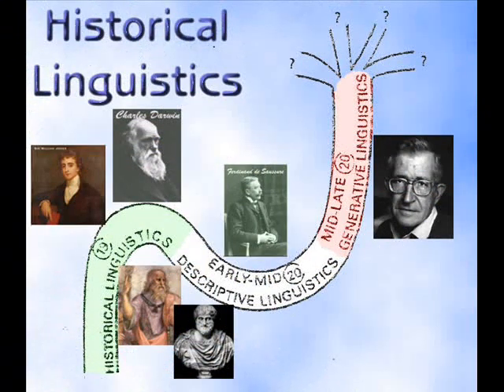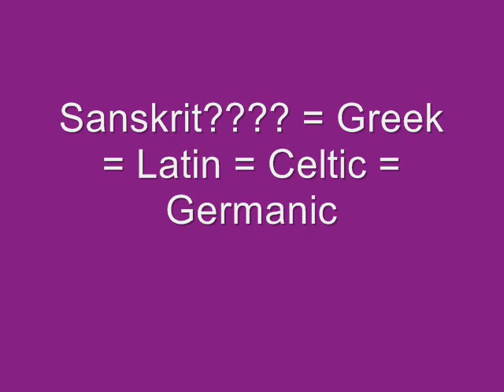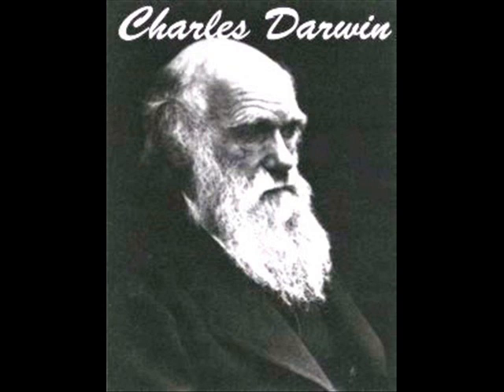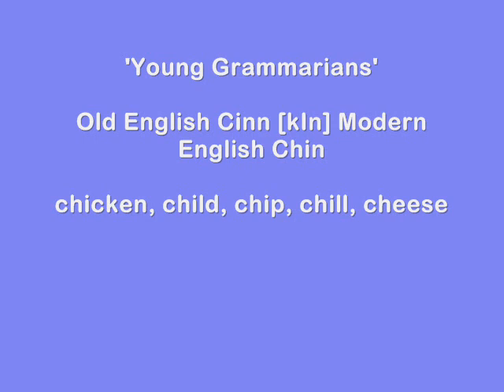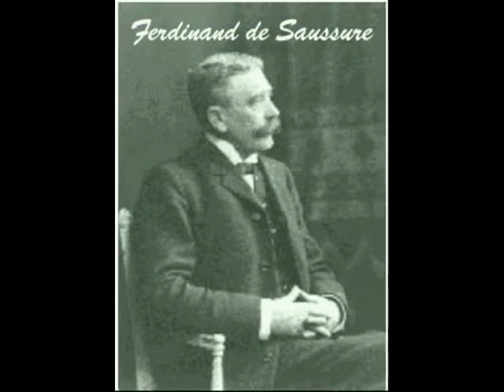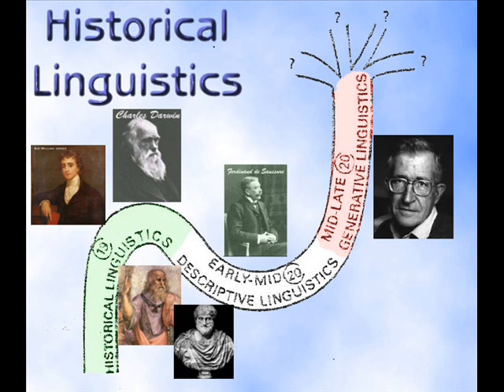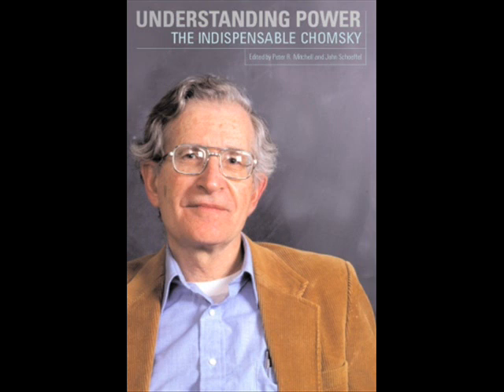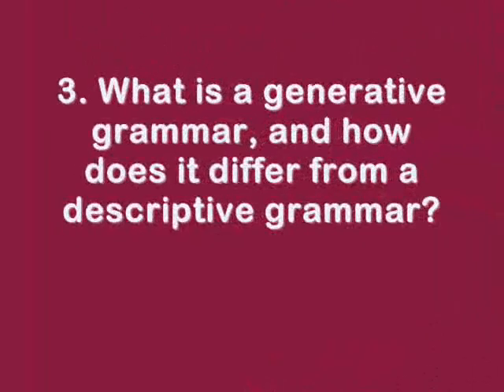History of Linguistics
I do not own the information from this video. Most of it was taken from Jean Aichinson's Teach Yourself Linguistics. Chapter 3. The Study of Language. The pictures are not mine either. They were taken from the internet.